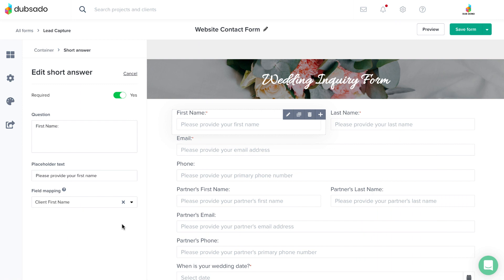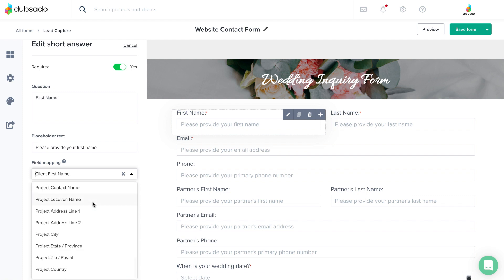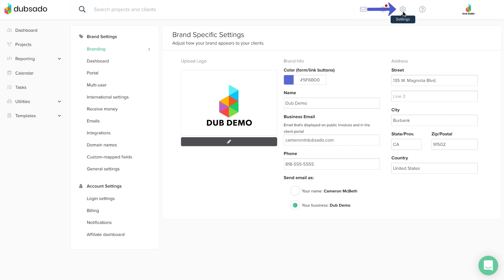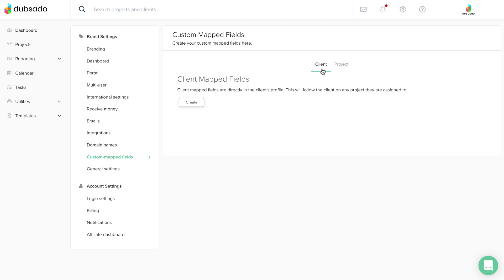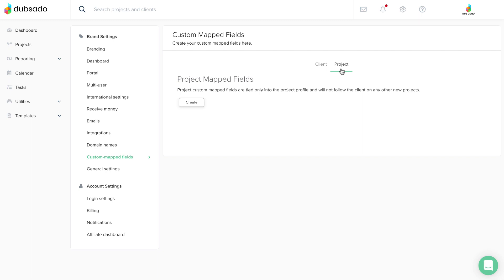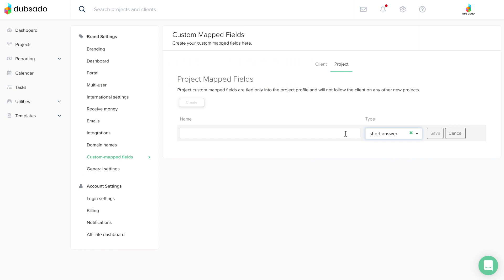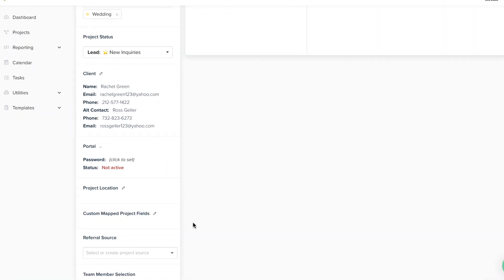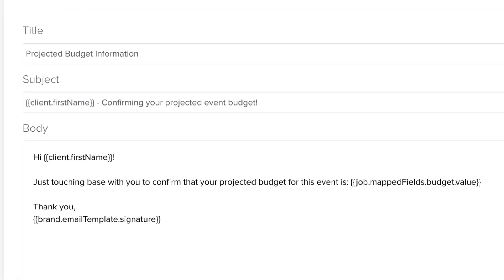Create with Forms / Lesson 2: Custom Mapped Fields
Dubsado already includes the predictable fields that most businesses will need, but it's possible that your business has unique needs beyond what's been provided. That's why you can add additional fields called “custom mapped fields". Once you've set these up, you'll have a place to store custom information AND a corresponding smart field for each custom mapped field.

How to Create a Custom Mapped Field
To create a custom mapped field, click on the gear icon to access your Settings, then click on the Custom Mapped Fields tab.

There are two types of custom mapped fields: “Client" mapped fields and "Project" mapped fields. Client mapped fields will be stored in a client's profile. Typically, client information stays with the client no matter how many projects you work on, like the client's birthday or children's names.

Project mapped fields will be stored in the actual project for that client. This kind of information is likely to change from project to project, such as the location, guest count, or budget

Select the category of custom mapped field you want to create, then select the type of information this field will collect, by either using a Short Answer or Date element and give your custom mapped field a name. Don't forget to hit save!

Once you have created custom mapped fields, you can now map these to the right elements on your form!

Or, if the client would not be filling out this information on a form, you can manually input a response through the project.

To take it one step further - You can even use smart fields to bring information from a custom mapped field automatically into a different form or canned email.